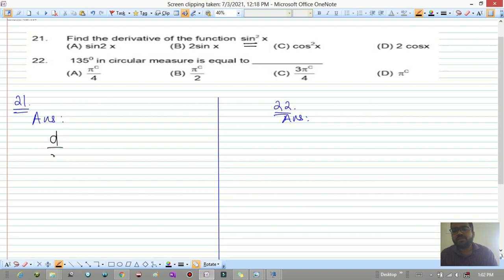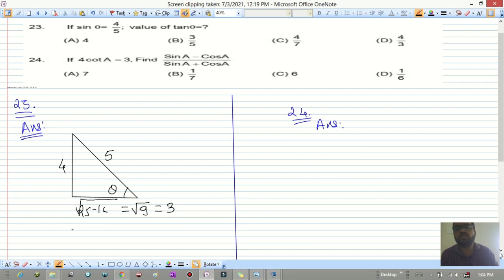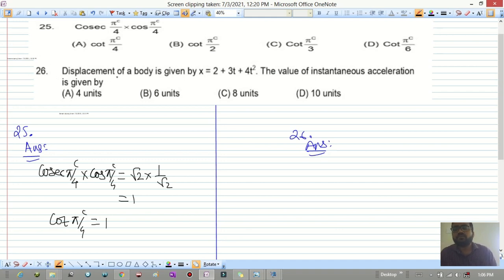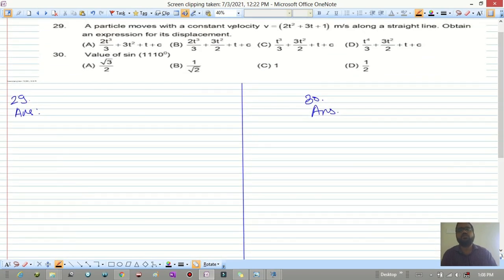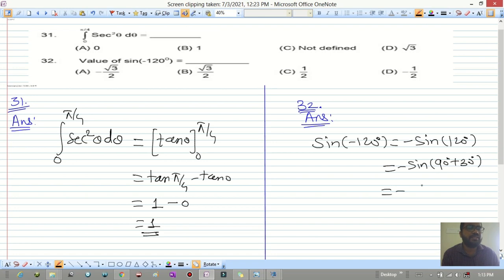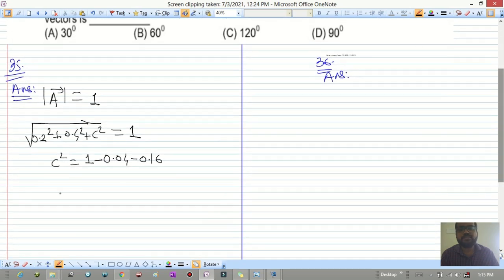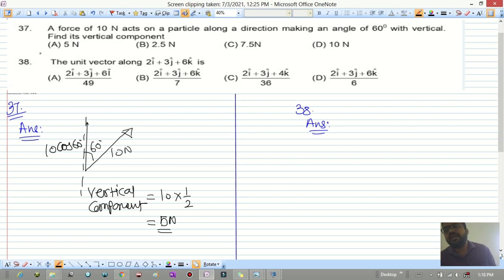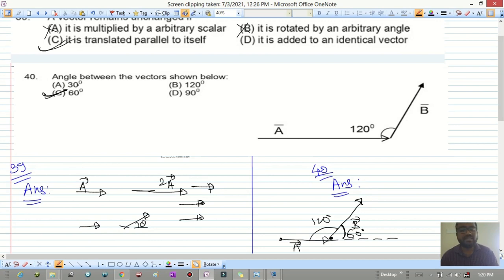Best 20 Numericals to learn calculus and Trigonometry (Basics Mathematics) || IITJEE/ NEET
Intensify your learning curve with one on one guidance from Physics Tricks Channel.
In this video i have explained 20 best Numericals which will be beneficial for competitive examination. Do watch the video till the end .
You can watch other video related to basic mathematics using link given below,